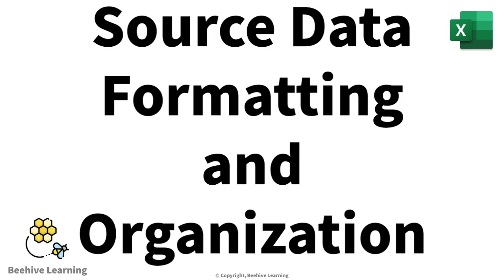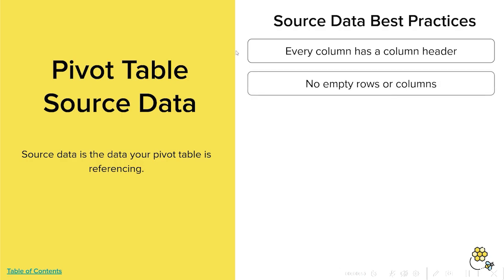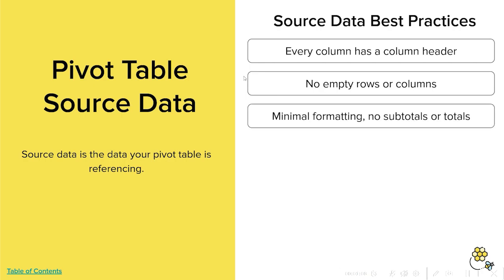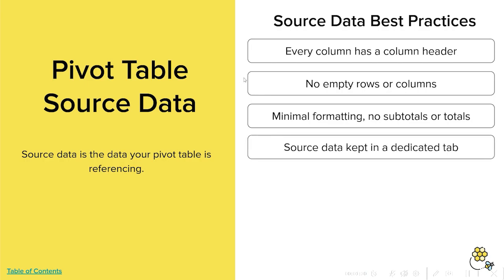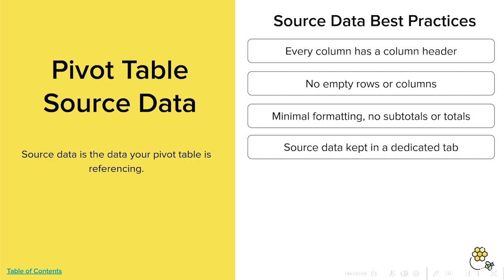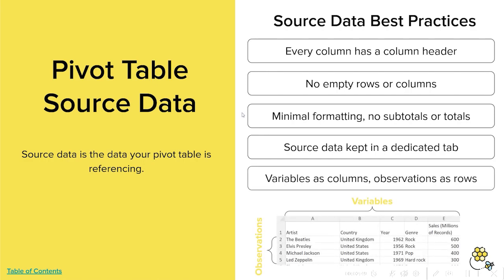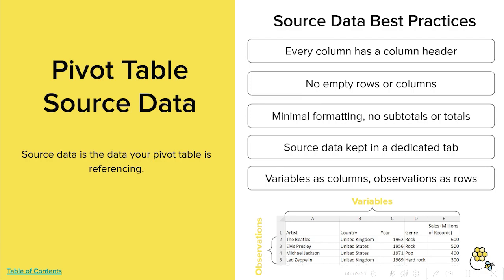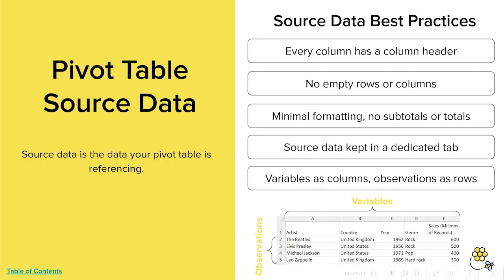Pivot Table Data Best Practices: Source Data Formatting and Organization